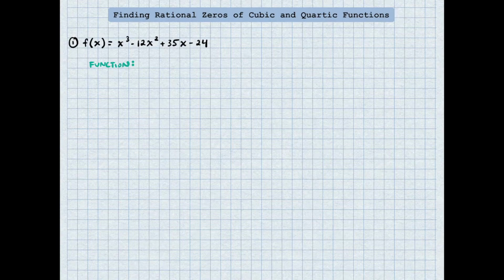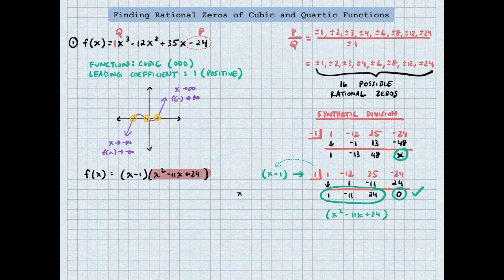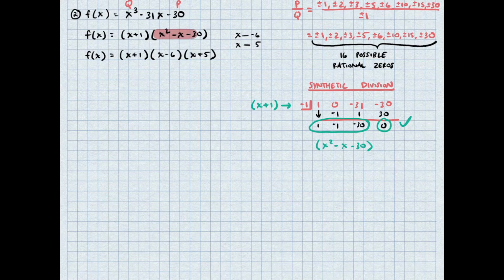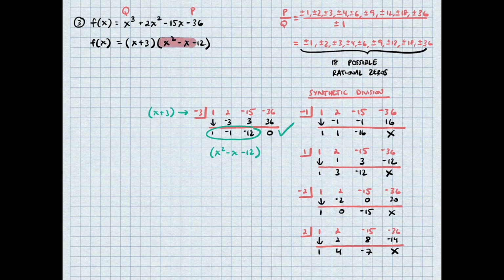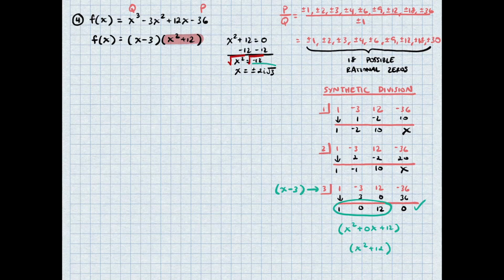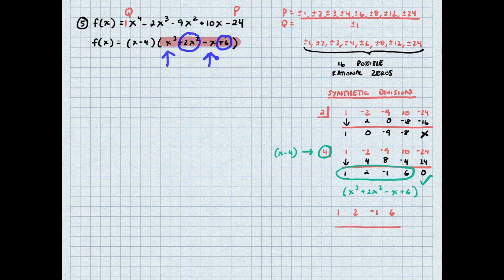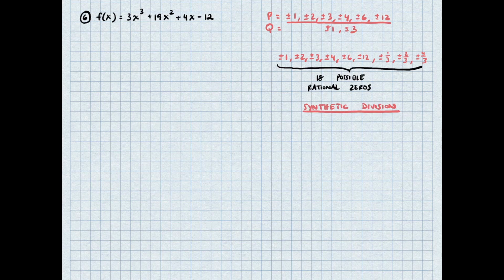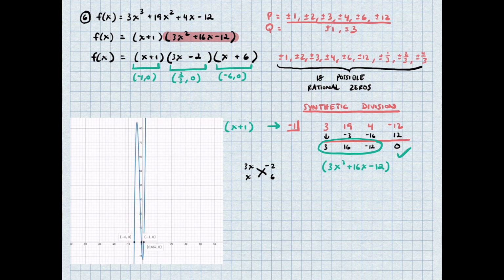Algebra 2: Rational Zeros Practice Problems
Here are 6 practice problems going over how to find rational, irrational, and complex roots of cubic and quartic functions.